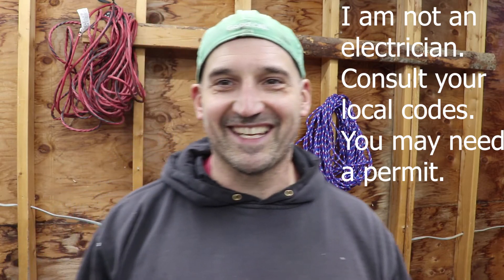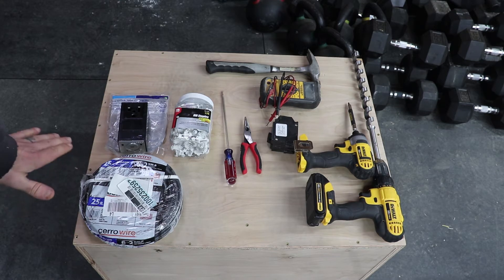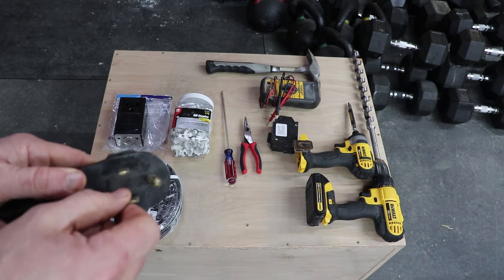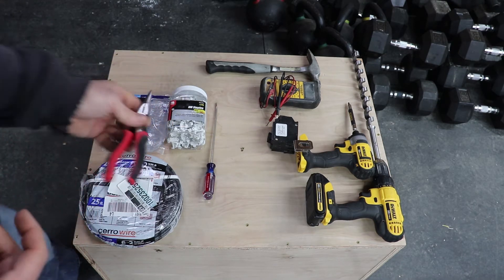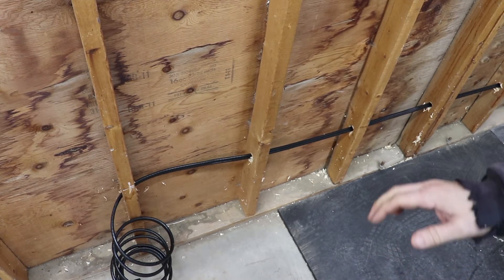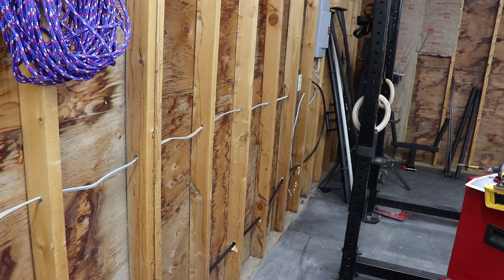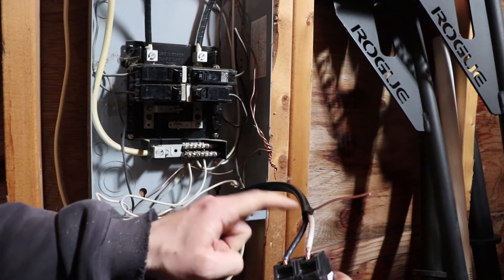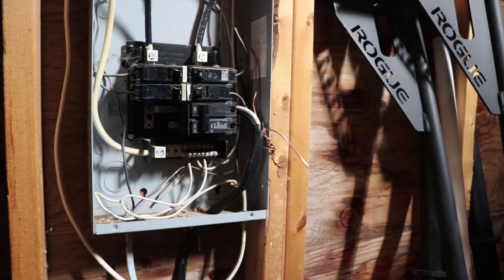How to install a 50 amp welder outlet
Adding a 50 amp welder outlet to the barn.

Links to buy things:
(Mine is really old, i believe this is the current one)
Line tester
Drill and impact
Big Drill Bit

Camera Gear
Dead Cat